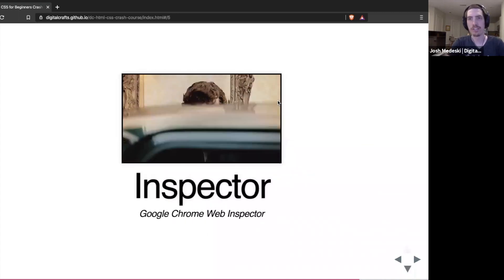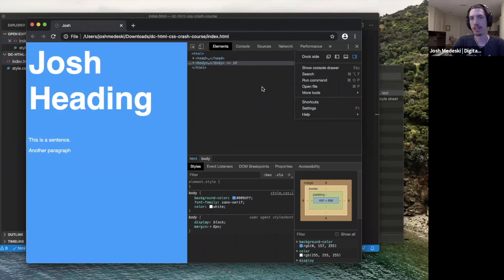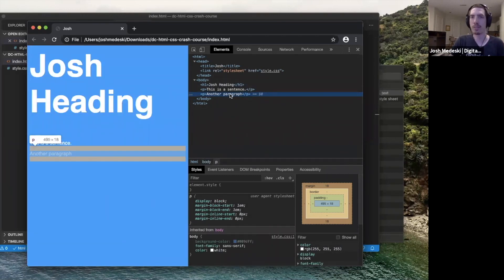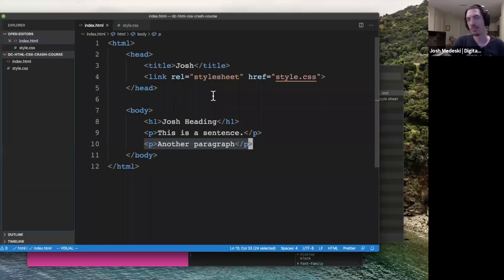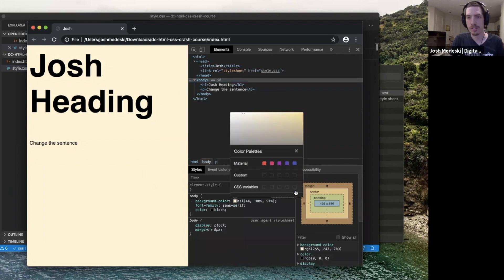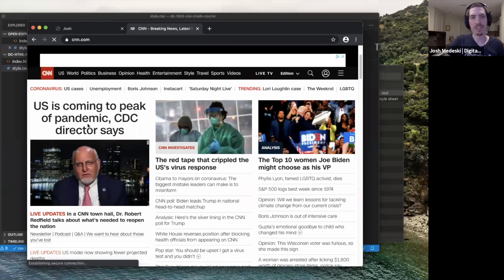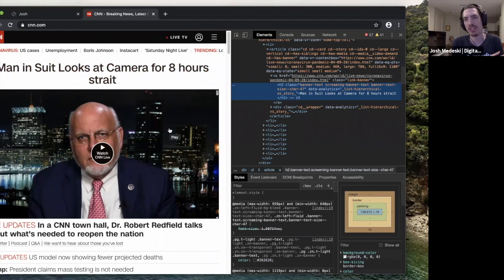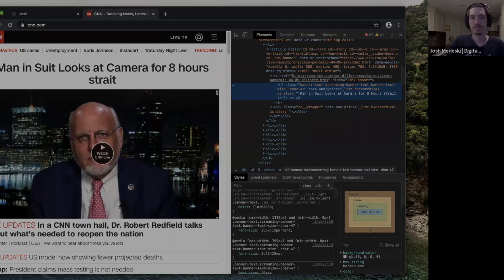How to Read and Manipulate Code on ANY Website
Instructor Josh Medeski explains how to read and manipulate code on any website using the inspector. Want to create your own website from scratch? Check out the full HTML/CSS Webinar on our channel!

DigitalCrafts has graduated hundreds of successful engineers since 2015, operating the top-rated full-stack web development bootcamps in Atlanta and Houston. Our bootcamps transform aspiring developers into full-stack software engineers with cutting-edge skillsets and polished portfolios.

With education at our core and a vast network of skilled engineers and alumni, DigitalCrafts also offers premier software staffing services and corporate training solutions, specializing in reskilling and up-skilling modern technology teams.